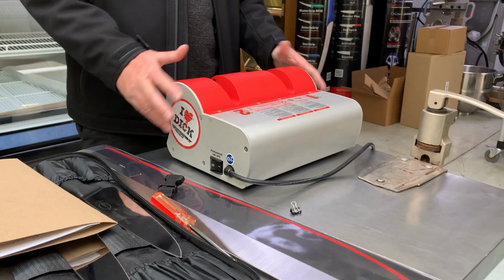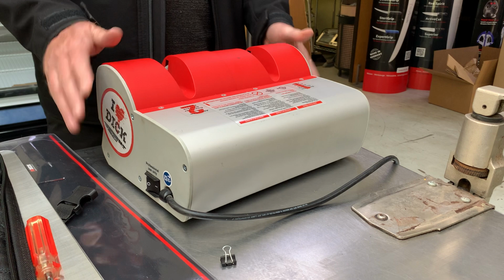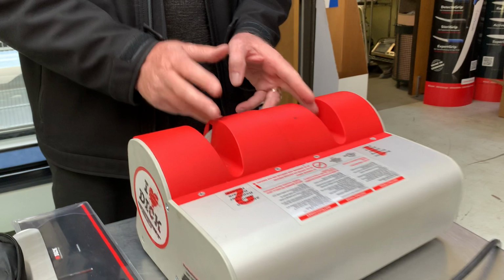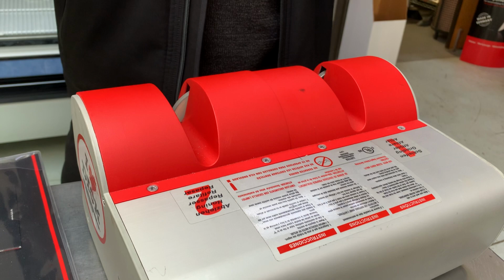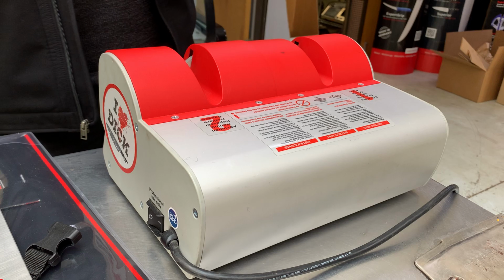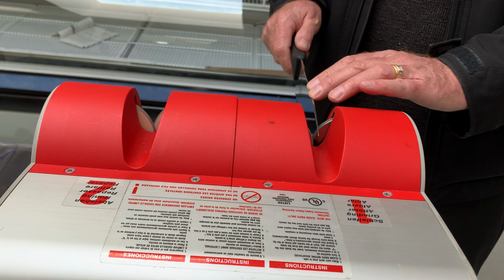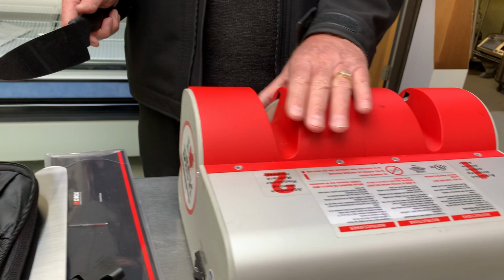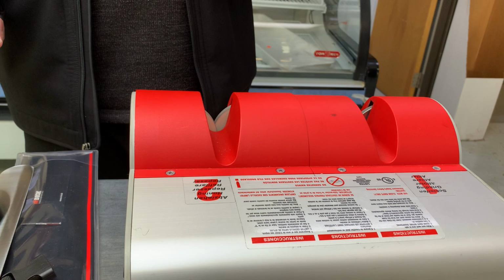How to use Dick Knife Sharpener